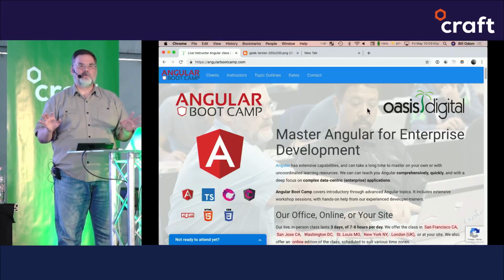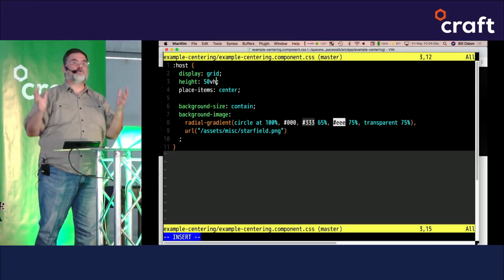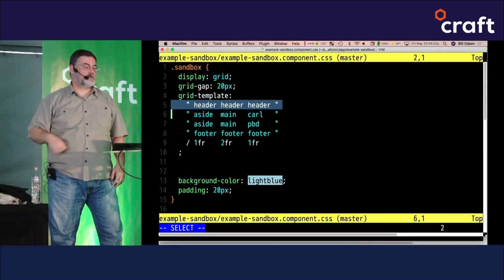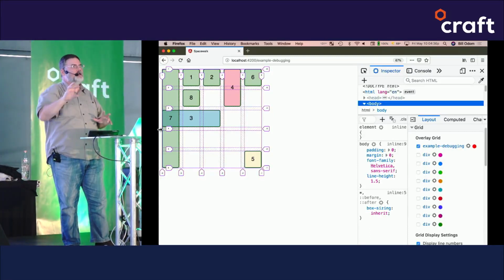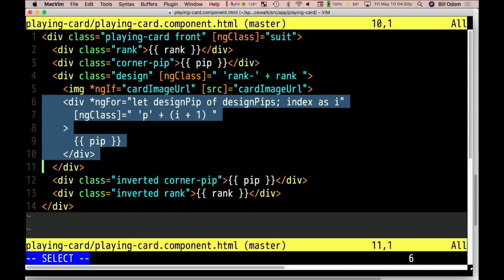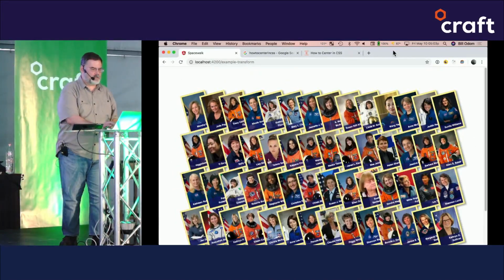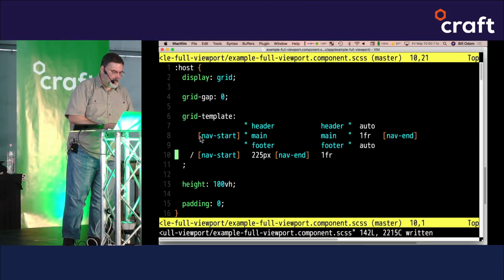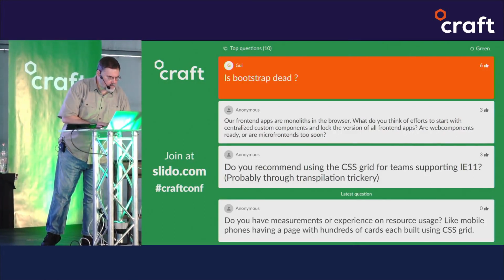User Interfaces in the Age of Intrinsic Web Design - Bill Odom | Craft 2019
If your notion of what it takes to deliver a web application with a tolerable user interface is based on bitter memories from the early days of IE, then you're in for a pleasant surprise. Life is so much better now.

It's easy to forget that the RAM-devouring, CPU-melting web browsers of today began life as humble document viewers, created to let scientists share documents with each other, but really, it's true. Browsers weren't originally built for the terrible tasks we've foisted upon them, and they certainly weren't intended to be application platforms.

That didn't stop us, of course, so for much of the history of the web, delivering web apps has been a battle with the browser. We piled hack upon hack, just to convince the browser to do things it was never meant to do. (Hey, we're developers — we'll make Doom run on an Etch-a-Sketch just to win a bet.) with the Ustream Mobile App